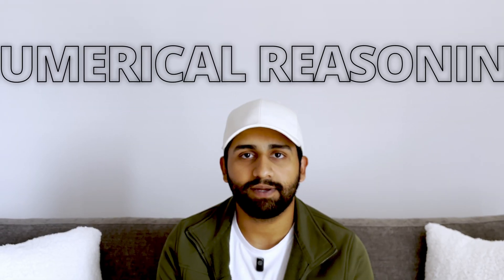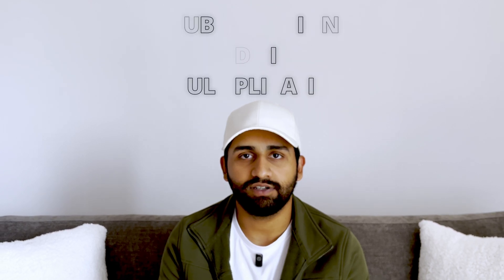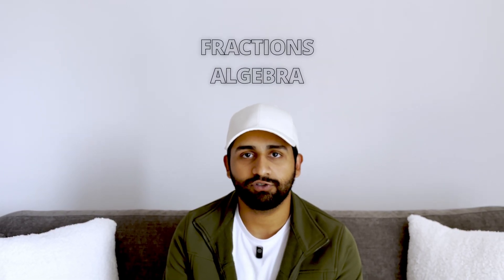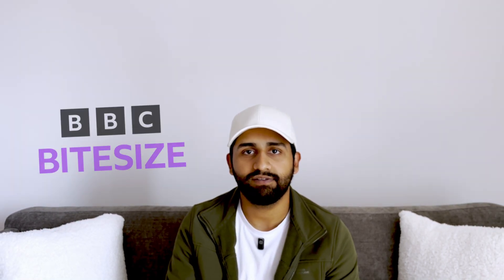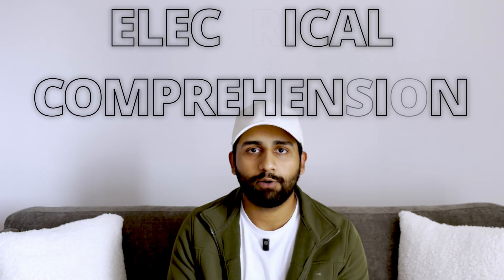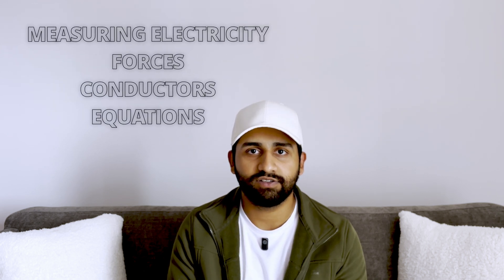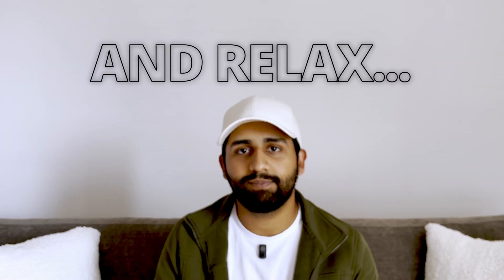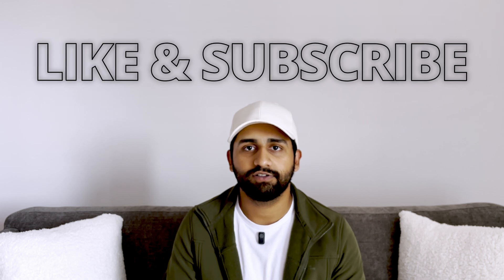Royal Air Force DAA - How to Pass Each Section & Day Experience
Hello, I'm in the process of rejoining the Royal Air Force.

In this video, I'll be covering things I wish I knew before about the Royal Air Force DAA. I'll be covering the Defence Aptitude Assessment, what your experience will be like, and ultimately provide you with advice and tips for you to pass your DAA too.

Topics & areas to revise:

Numerical Reasoning: Multiplication, addition, subtraction, basic algebra, converting fractions, percentages & decimals, and reading graphs.

Electrical Comprehension: measuring electricity, understanding how circuits work, conductors, waves, electric equations, and forces.

Mechanical Comprehension: basic hand tools and uses (screwdriver, spanner, etc), forces (gravity, push and pull, friction), understanding how cogs rotate.

0:00 - Intro
0:23 - What is the DAA?
0:45 - Verbal Reasoning
1:07 - Numerical Reasoning
1:40 - Spatial Reasoning
2:09 - Work Rate
2:32 - Electrical Comprehension
2:47 - Mechanical Comprehension
3:21 - Dress Code
3:49 - DAA Experience
5:22 - Outro